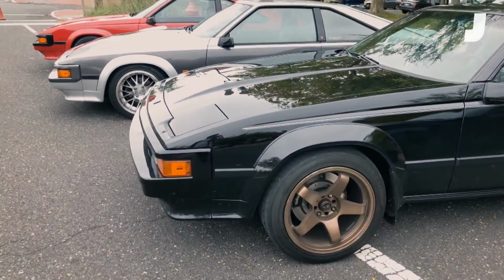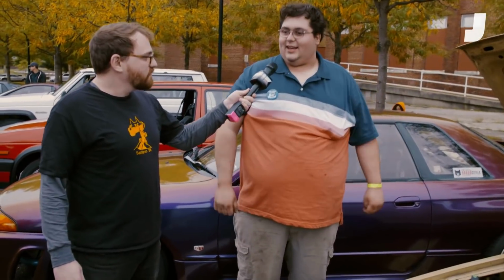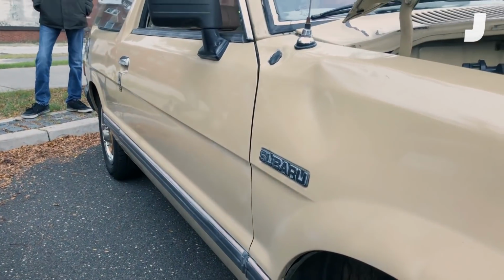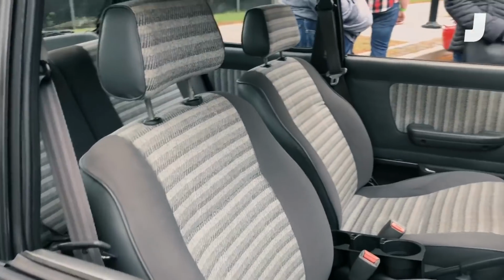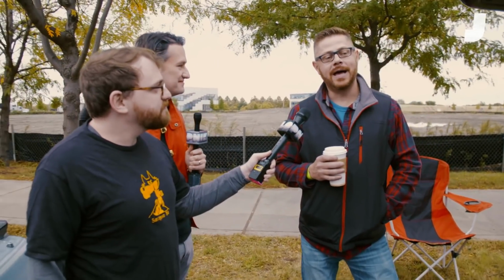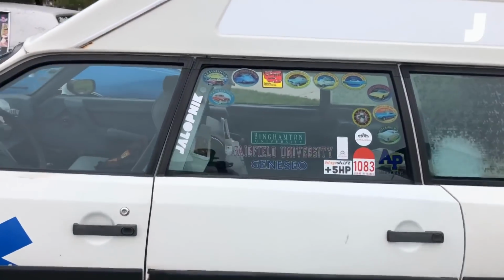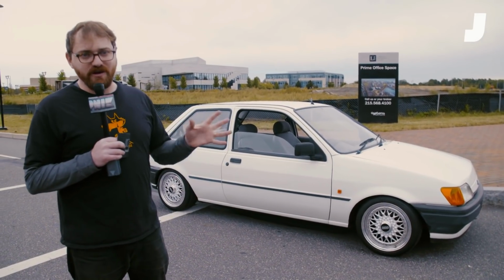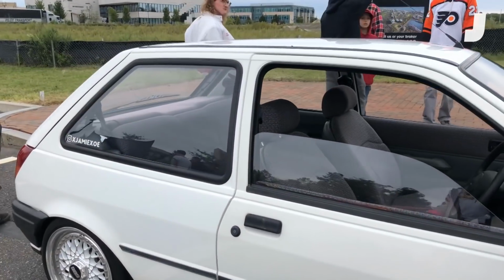The Raddest Cars of Radwood Philly | Jalopnik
Jalopnik's Patrick George and Mike Ballaban walk us through the cars, the people, and the music for the inaugural Radwood Philadelphia car show. CORRECTION: That's actually a Volvo 940 and not a Volvo 240 at 5:35.

Drive free or die!